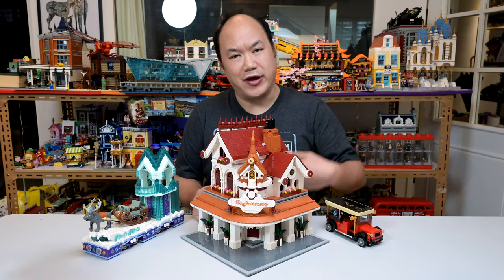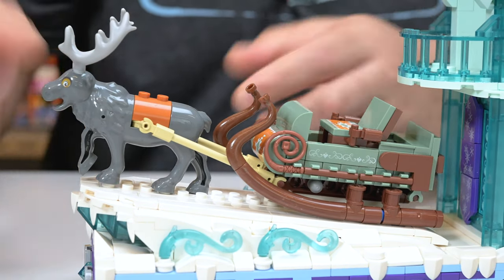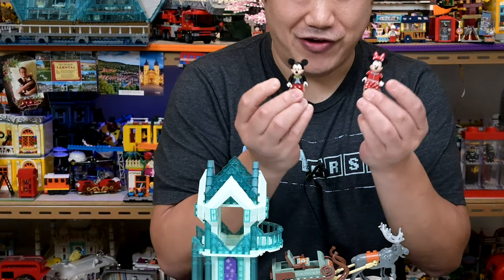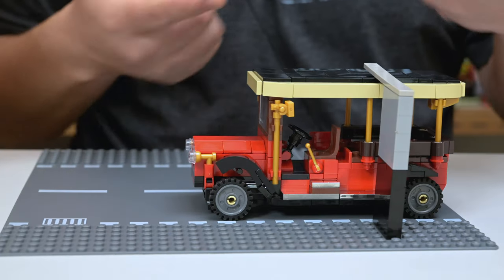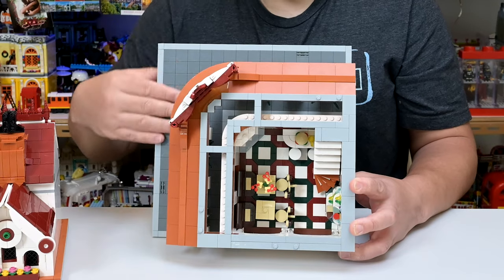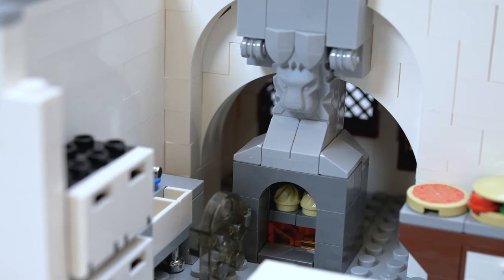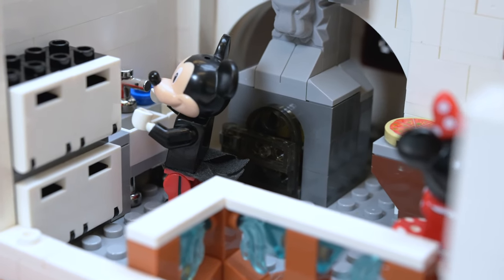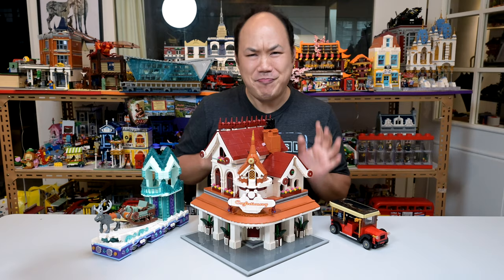Crystal Parade Float and Paradise Corner Restaurant | Mould King Brick Review 11002 + 11003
Well, if you wanted to ever make your own Disney or theme park area with a little extra help then these brick sets could be for you. I look at the first few sets from Mould King with this theme known as kingland which is really based on Disneyland Shanghai. As far as I know these are originals (please correct me if I'm wrong) and hey I wasn't expecting much with the modular style restaurant. Sit back, relax and enjoy the video, then if you want to buy one for yourself then you can on my store! I'll even throw in a fun gift lol.

This set is available on my online store!  Check it out:
Paradise Corner Restaurant

Oh yea, go watch Shannon!

0:00 - Welcome to Disneyland, I mean kingland
1:14 - Crystal Parade Float Overview
3:15 - Svan and the Sled
5:02 - Details of the Float
7:44 - Mini figs on the Float
8:42 - Dimensions
9:27 - Paradise Corner Restaurant
9:51 - Vehicle
11:51 - The Restaurant Exterior
14:40 - First Floor Interior
17:05 - Second Floor
20:02 - Rooftop
21:31 - Mini figs in the Car and Restaurant
22:48 - EPIC DROP TEST
25:55 - Song just for you

For FAN MAIL or LETTERS please send to:

Brickmeupscottie's office:
Sha Tin
Hong Kong

For overseas fans:

988 Carnation Ave, Costa Mesa
Ca, 92626
USA

Much love to Nikon Hong Kong for supplying the gear.  Two Nikon Z6's were used with external output to 4K goodness, so you can thank them for the clarity of this video.